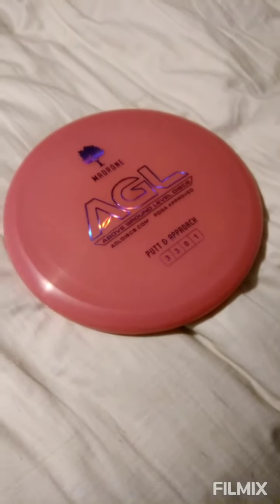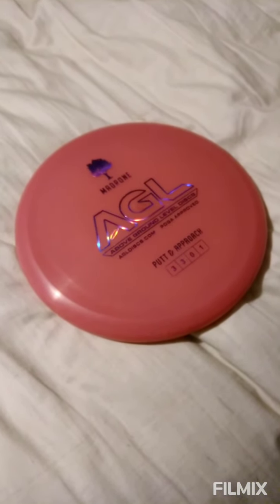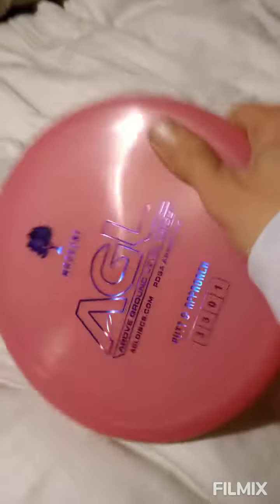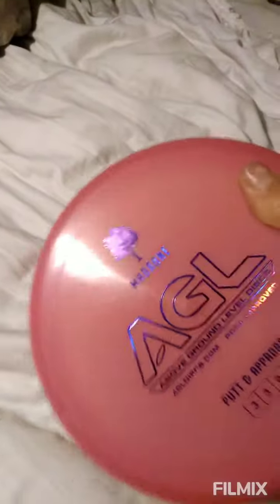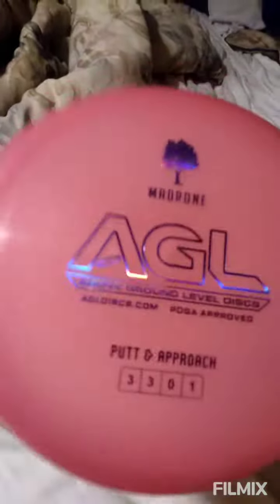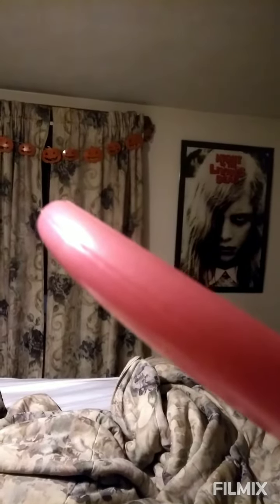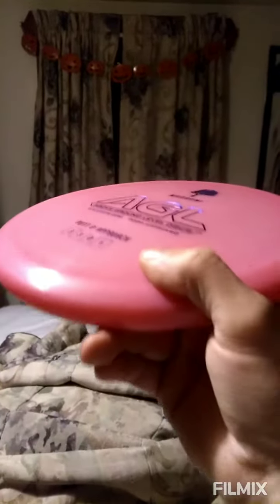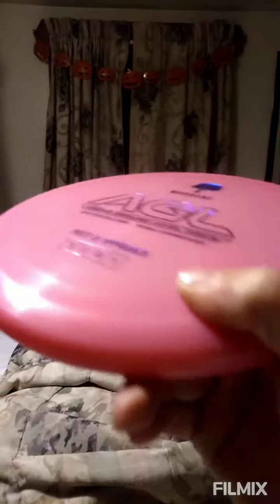DAILY VLOG #57 AGL ALPINE MADRONE!!!